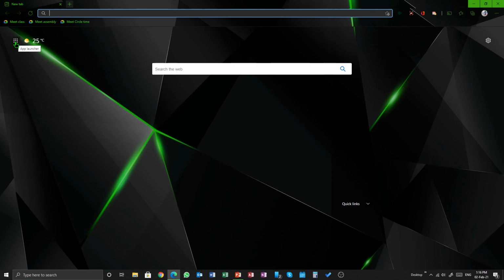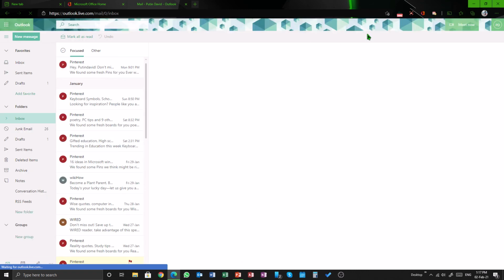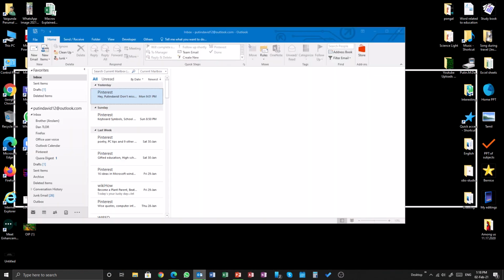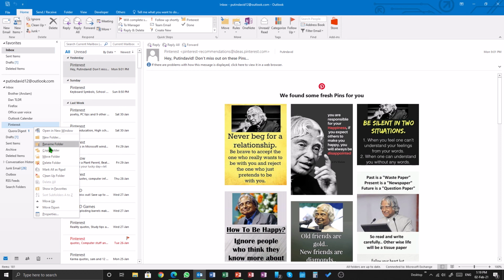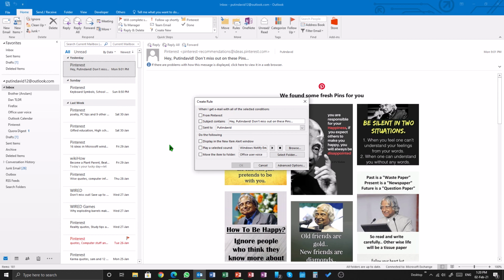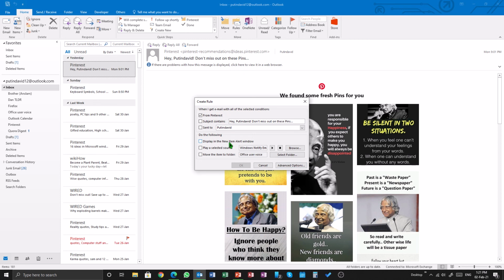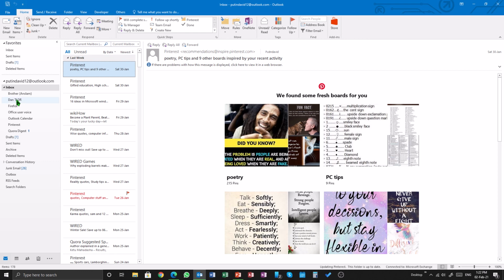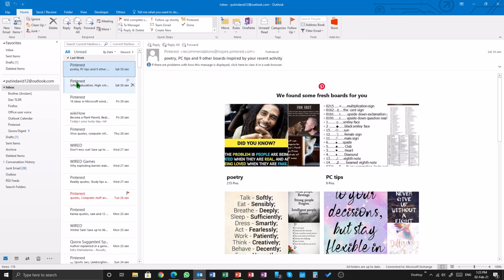Managing mails in Outlook - Explained - Master Technology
Hi Guys!! Happy to meet you in this video!! In this video, I have explained about how you can manage your mails in Outlook. I have added chapters in this video so that you could move to the topic which you require. Hope this video is helpful.

0:00 - Introduction
1:11 - What is Outlook?
1:41 - Outlook web version
4:11 - Folder
5:06 - Create rules and run on the mails received already
8:37 - Wrap up